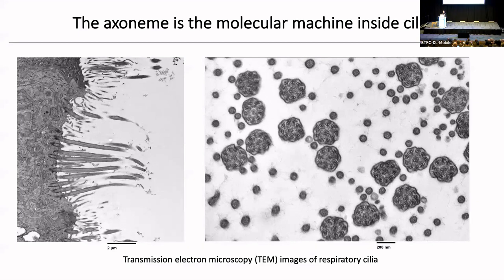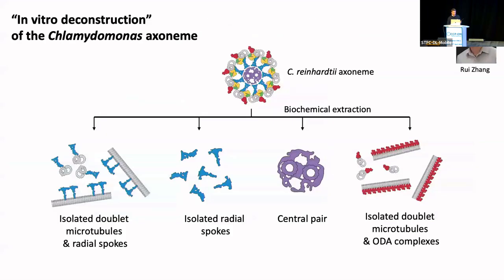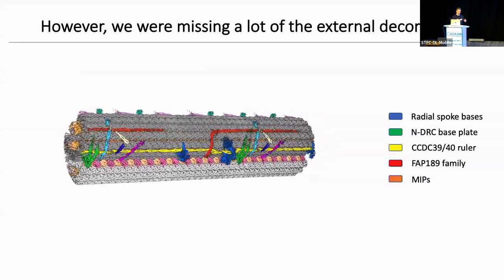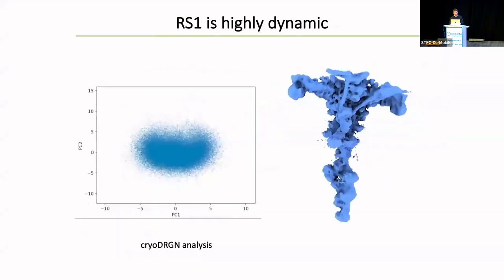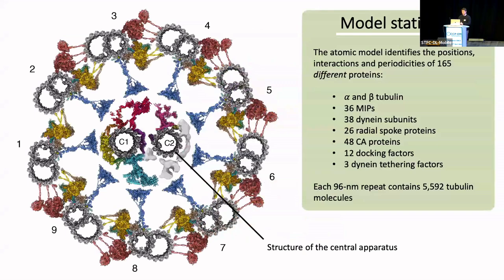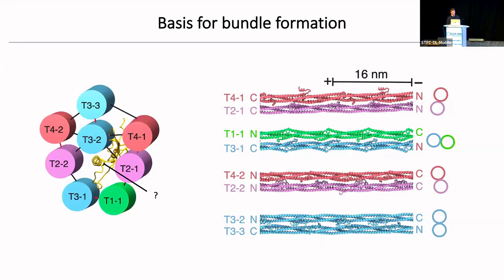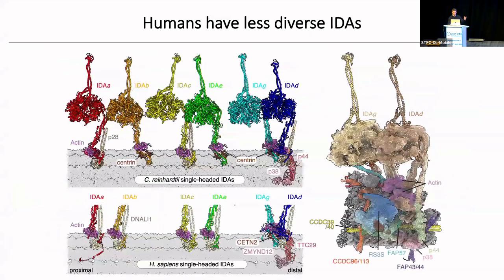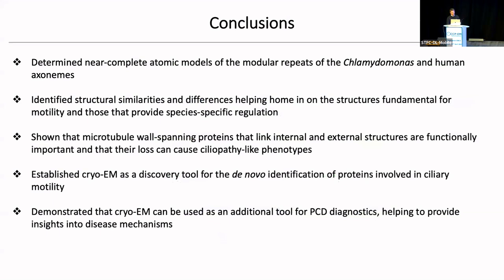Cryo-EM-derived atomic models of algal and human axonemes - Alan Brown (Harvard)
Alan Brown delivers a talk entitled 'Cryo-EM-derived atomic models of algal and human axonemes' at the 2023 CCP-EM Spring Symposium, at the East Midlands Conference Centre, Nottingham.